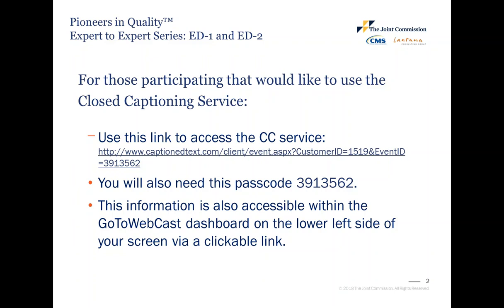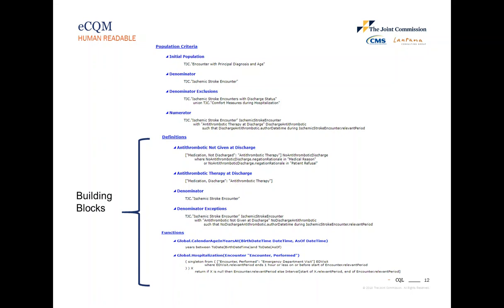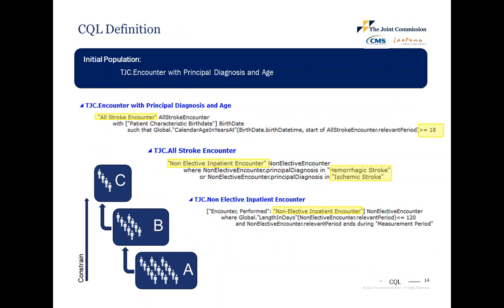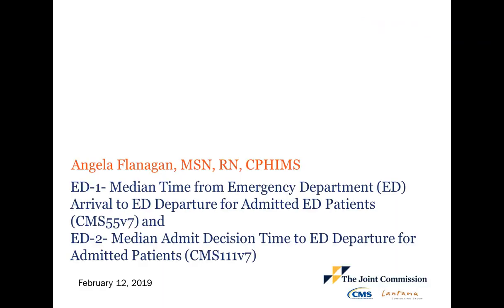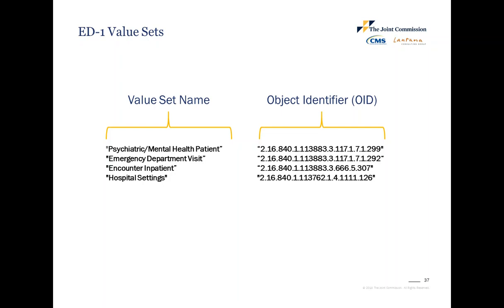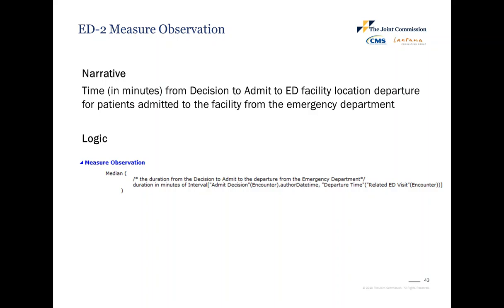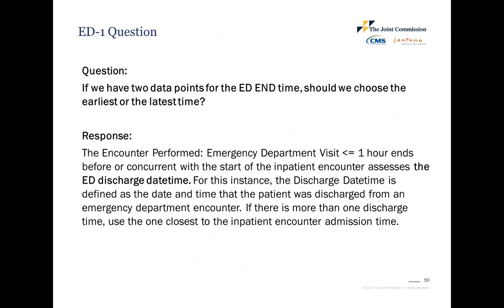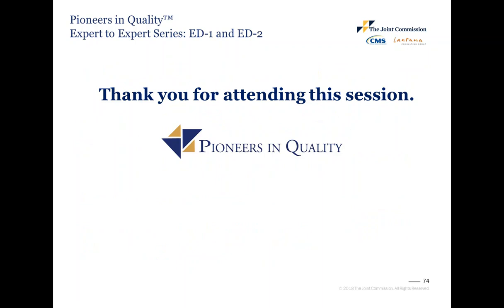Pioneers in Quality ED-1 and ED-2 eCQMs Webinar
The Joint Commission and the Centers for Medicare & Medicaid Services (CMS) are committed to supporting hospitals on their journey towards electronic clinical quality measure (eCQM) adoption and transition to the new Clinical Quality Language (CQL) logic expression language for the 2019 eCQM reporting period. The February 12, 2019 session addressed ED-1 and ED-2 eCQMs and included a review of measure logic, common issues, and a question and answer session.